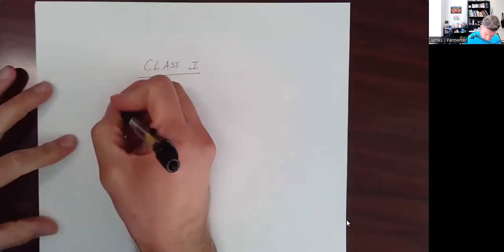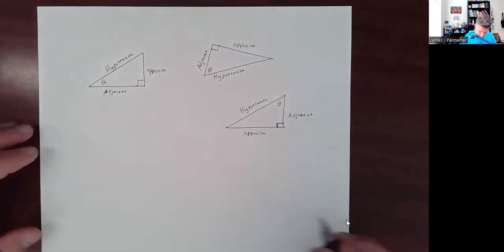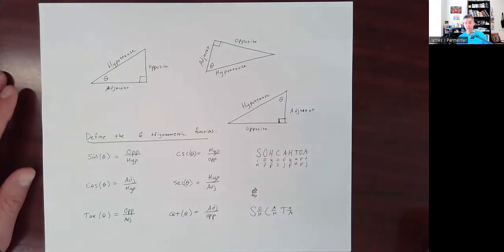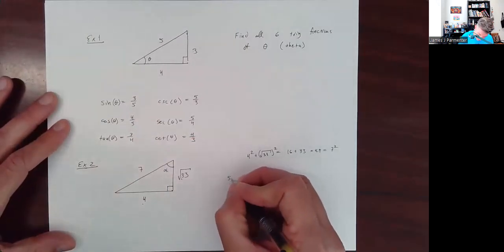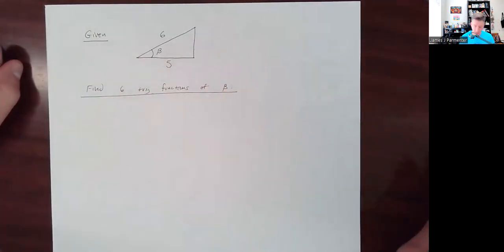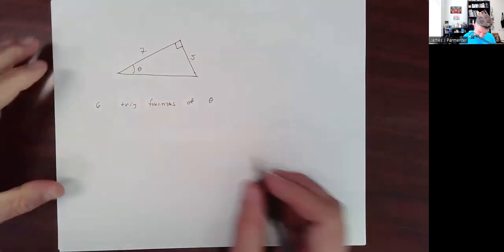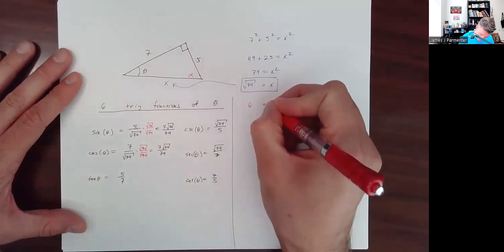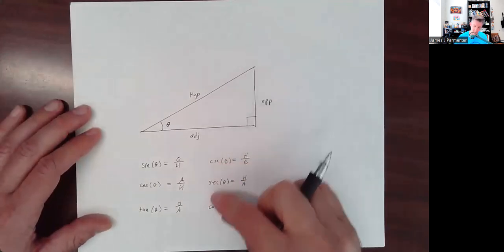Class I: Defining the 6 Trigonometric Functions using Right Triangles